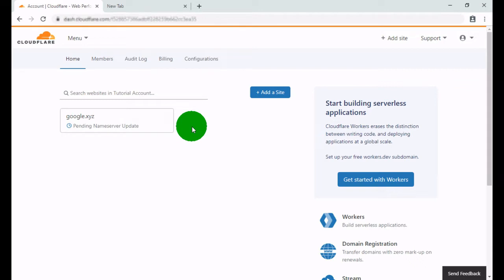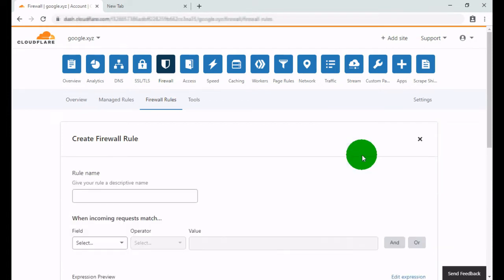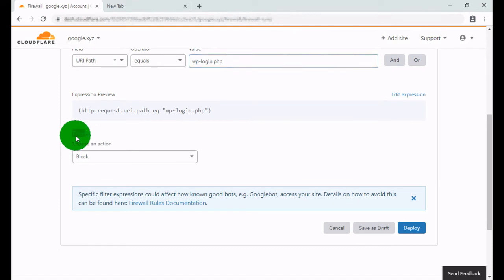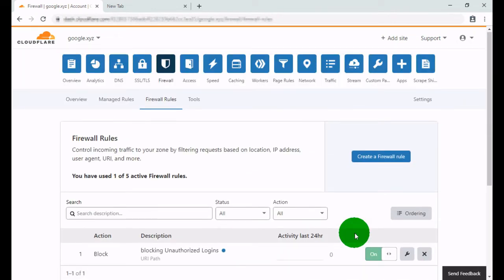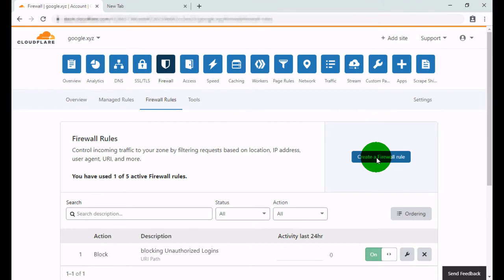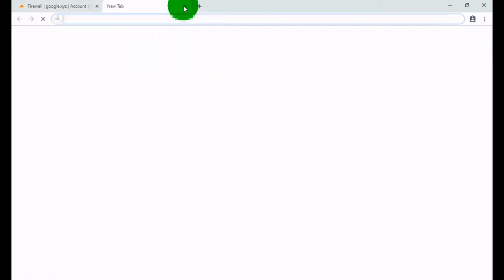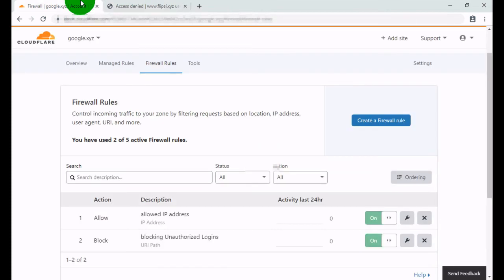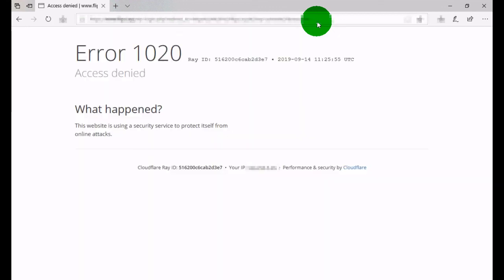How to secure wordpress website from hackers with cloudflare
If you have any question, you can ask in comments section below.
I've been asked a few questions like
 How to secure my wordpress website from hackers? and
 How to make wordpress website secure?
etc.
Securing a wordpress based website with cloudflare is super easy.
Cloudflare protects your wordpress blog from brute force attacks as well.
I've shared a step by step tutorial on title 'securing your wordpress website using cloudflare'. I'm not a native English, so if you are having problem understanding the words i spoke, click more (3 dots) and click open transcript to read the transcript. :)